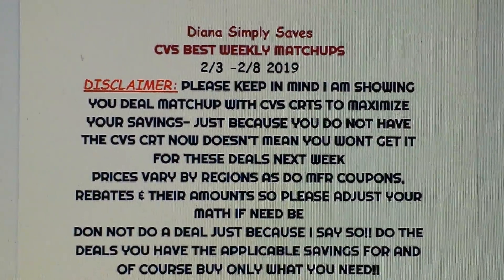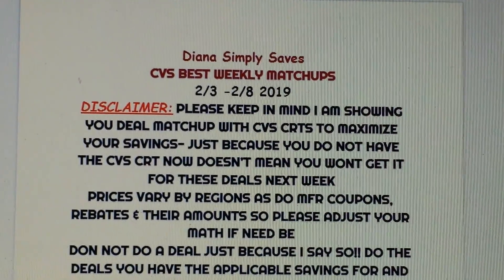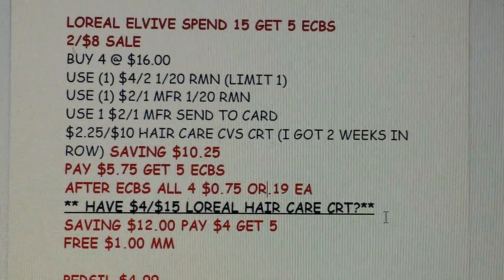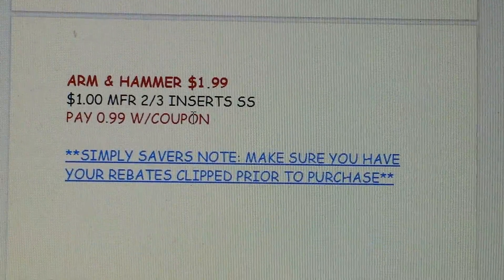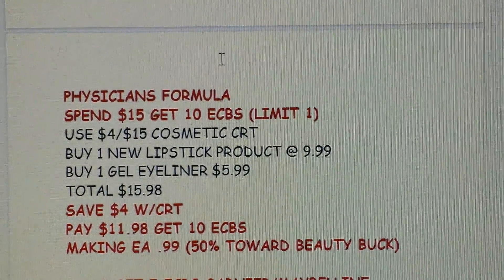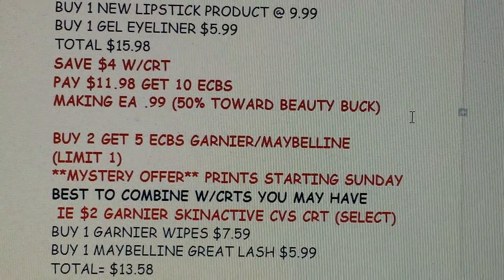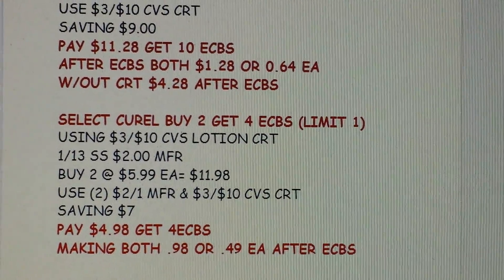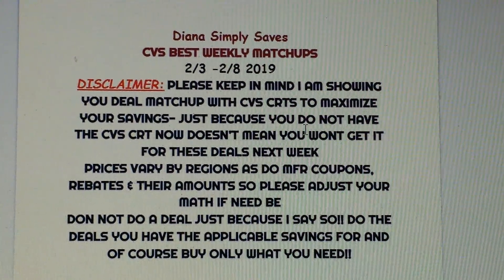CVS WEEKLY MUST DO MATCH-UPS 2/3-2/8 MONEYMAKER FERBREZE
Thank You Please See Below…

**NEW APP!! FETCH REWARDS! JOIN & GET 2,000 POINTS=$2 USING

IN THIS VIDEO I PUT TOGETHER A PRINTABLE DOC OF CVS DEAL FOR THE WEEK OF 2/3-2/8 2019 FOR ANY COUPONER TO TAKE ADVANTAGE OF AND LEARN HOW TO SAVE MONEY AT CVS